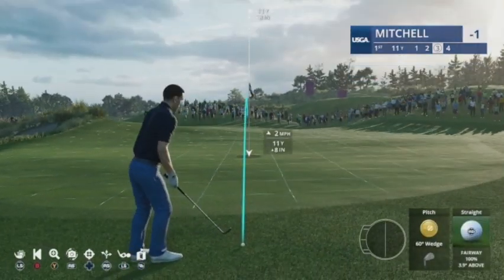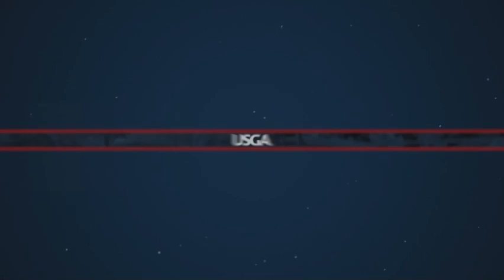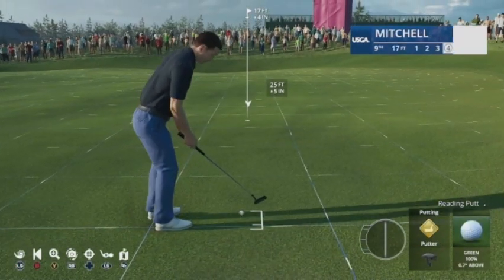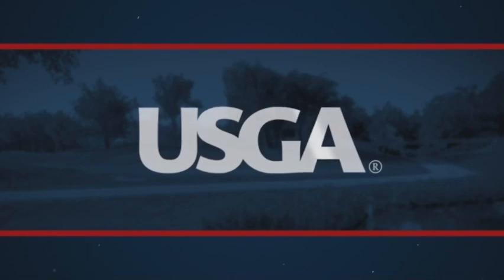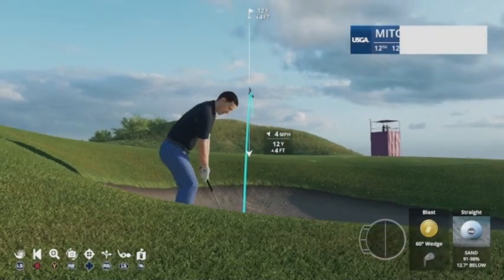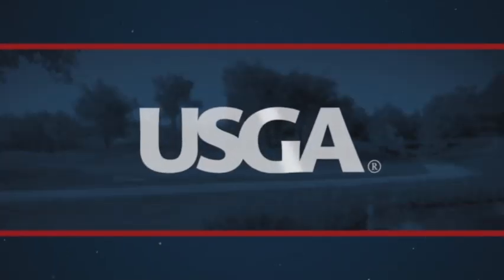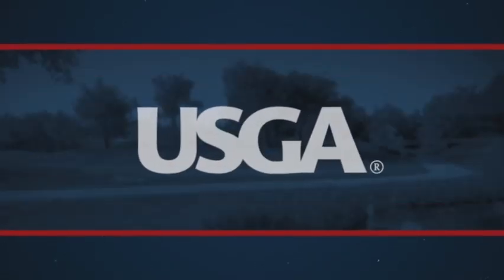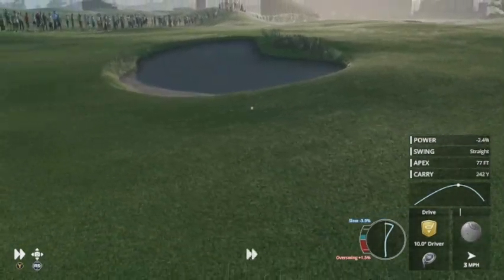Playing Round 2 of U.S. Amateur Championship at Bandon Dunes Golf Resort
Playing another around of my PGA Tour Carer on EA Sports PGA Tour. Playing EA Sports PGA Tour on Xbox Series X. I hope you all enjoy the video.